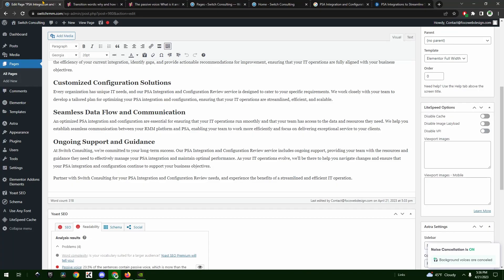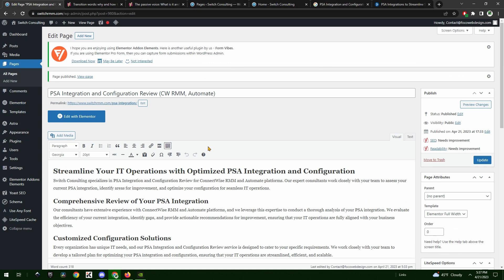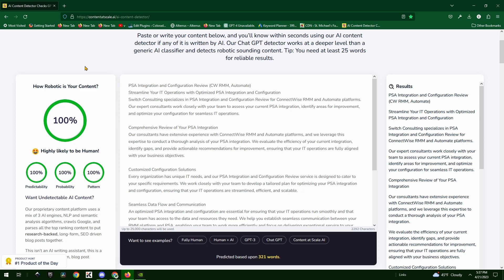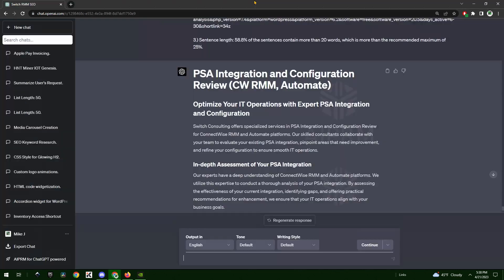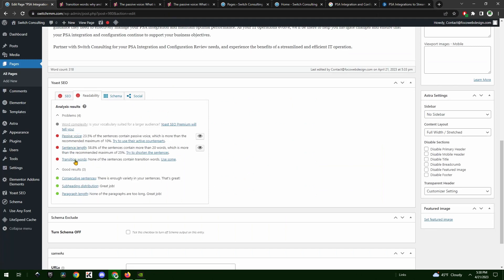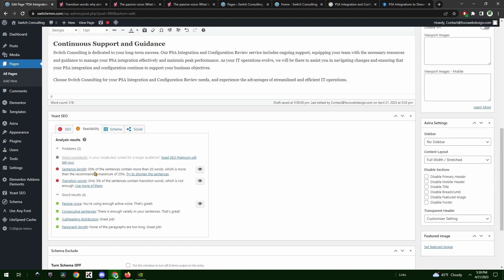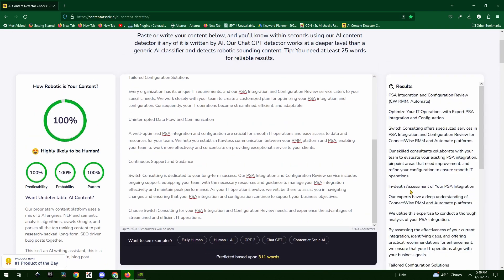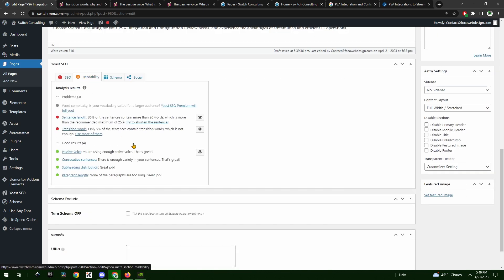Chat GPT SEO - How to - Best way to use Chat GPT for SEO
How to use Chat GPT to work with Yoast SEO to get amazing SEO results.

FoCo Web Design is teaching web design for free for everyone who wants to learn more about Wordpress, Elementor, Web Hosting settings and server choices, Search Engine Optimization, Logo design and creation, Graphic design, Social media marketing, and Content writing.